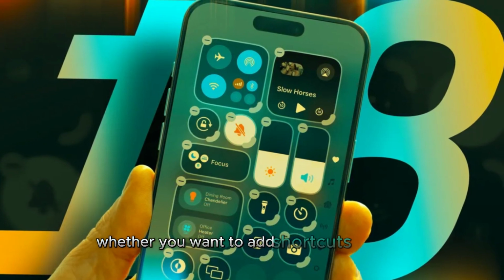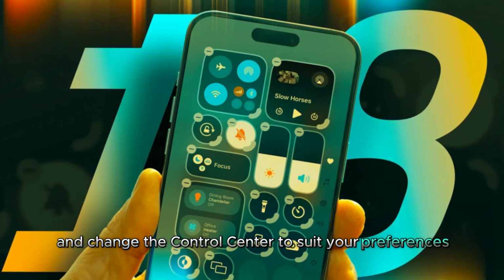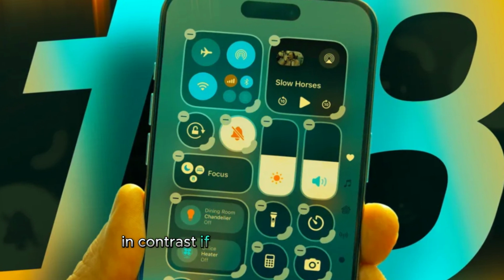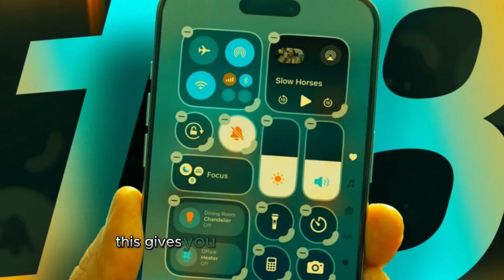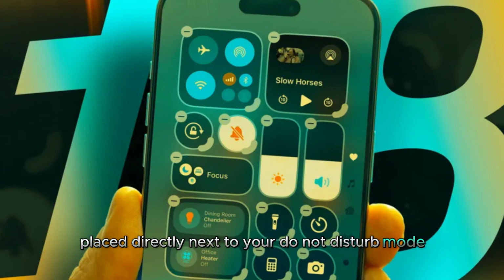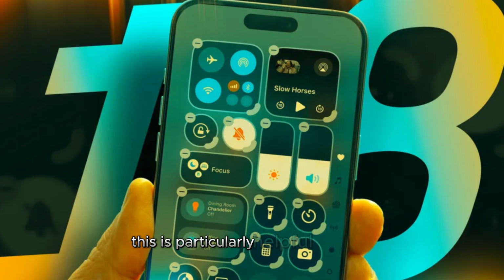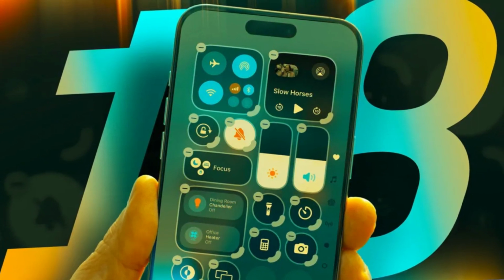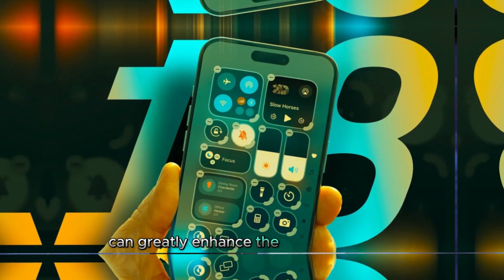How to Adjust and Change Your iPhone's Control Center in iOS 18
🚀 Welcome to FuturaVibe! 🌟

Here, the future meets today in a world bursting with groundbreaking ideas and innovations! If you’re passionate about what lies ahead, you’ve come to the right place. We’re dedicated to delivering the latest and greatest in technology—from mind-bending AI advancements 🤖 that are changing industries to revolutionary sustainable tech 🌱 paving the way for a greener planet.

At FuturaVibe, we believe that tomorrow’s tech will do more than just amaze us—it will transform our lives. 🌍 Our channel is your backstage pass to explore the marvels of modern science and the potential of emerging technologies, bringing you closer to the trends and ideas shaping the future. Dive in with us as we break down complex concepts, analyze the latest gadgets, and uncover innovations that push the boundaries of possibility. 🚀

Whether you’re a tech enthusiast, a curious learner, or a future-focused dreamer, you’ll find something to inspire you here. 🌠